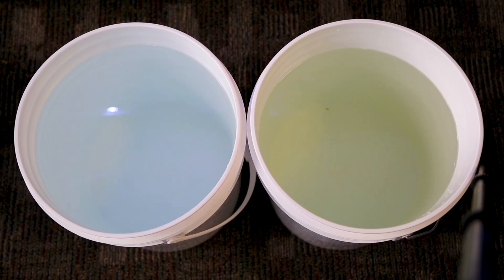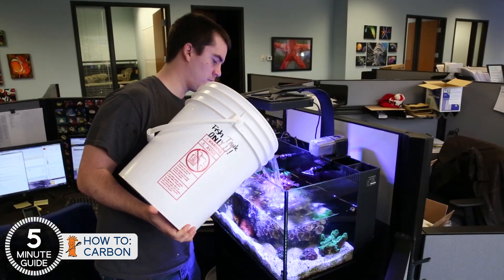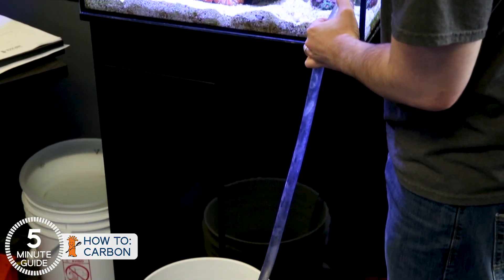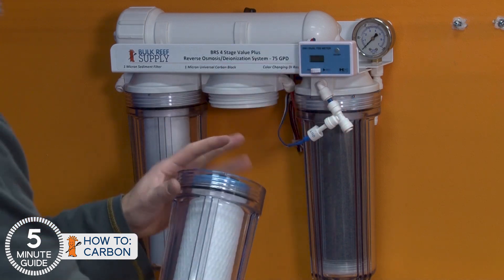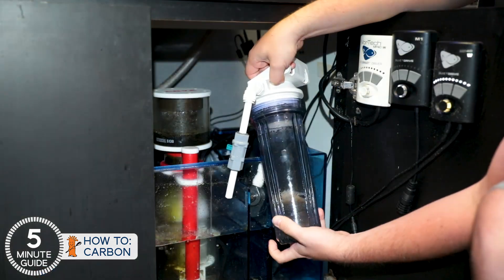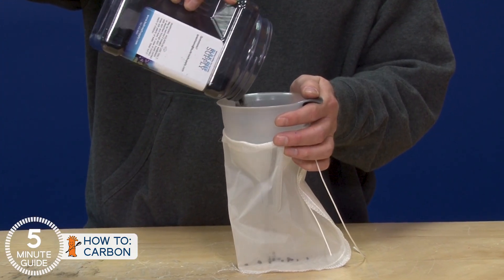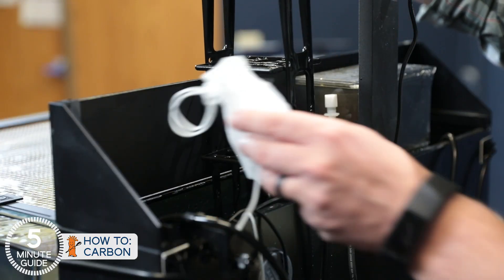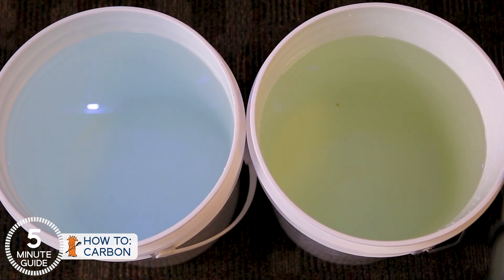See how easily $1.50 in carbon produces pristine blue water. My favorite reef tank filtration media.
How do you get crystal clear reef tank water? What do you use carbon for in your saltwater aquarium? This is your 5-Minute Guide to Carbon and Carbon media for your saltwater tank!

The fun begins! Follow along while we setup two different types of saltwater tanks that you can do right along with us. Here's your guide to setup a 40gal reef tank or 45gal All-In-One saltwater aquarium.